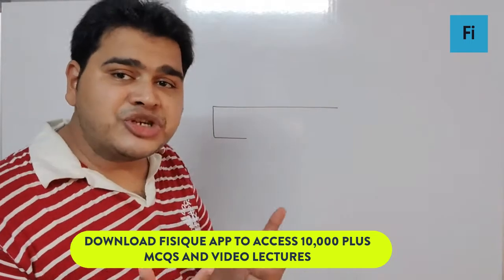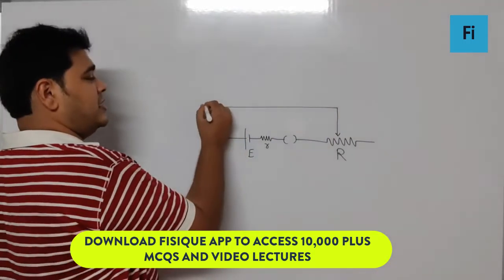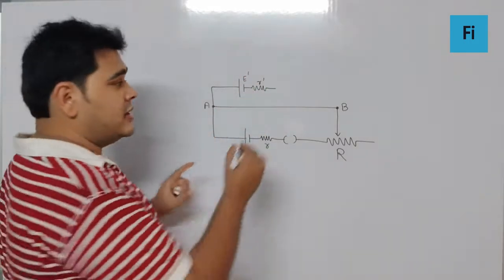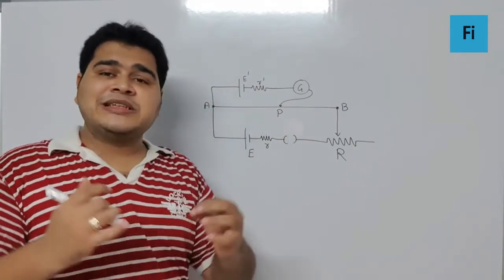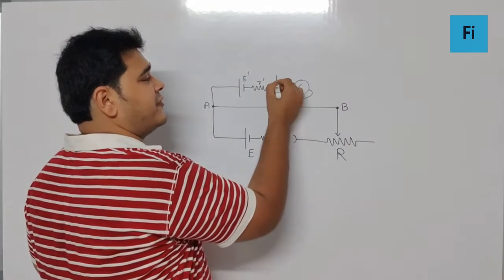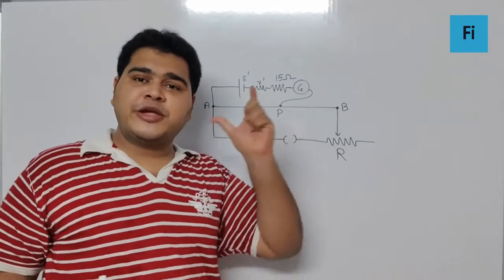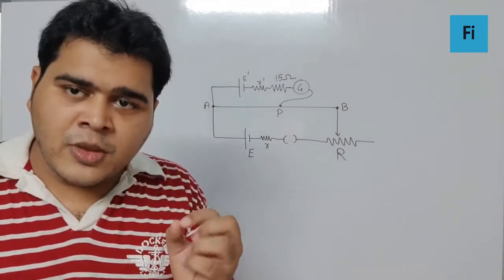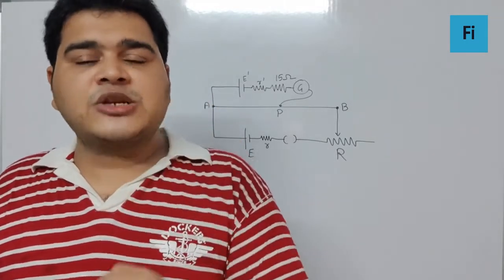A cell of internal resistance 1.5 ohm and of e.m.f. 1.5 V balances on a potentiometer wire.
A cell of internal resistance 1.5 ohm and of e.m.f. 1.5 V balances on a potentiometer wire.  If a wire of 15 ohm is connected between the balance point and the cell, the balance point will shift:

a) to zero             b)  by 500 cm
c) by 750 cm     d)  none of these